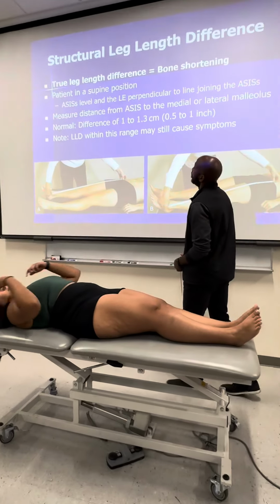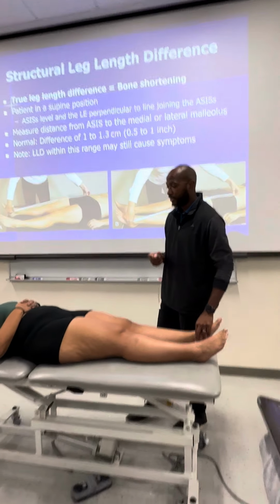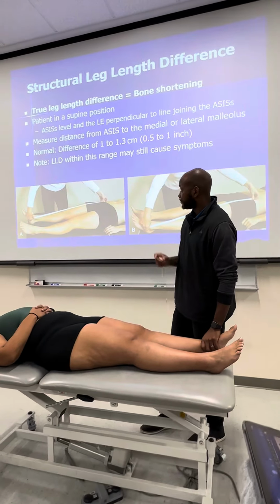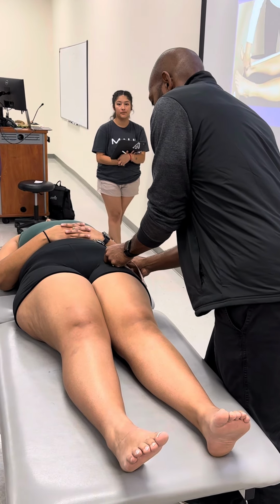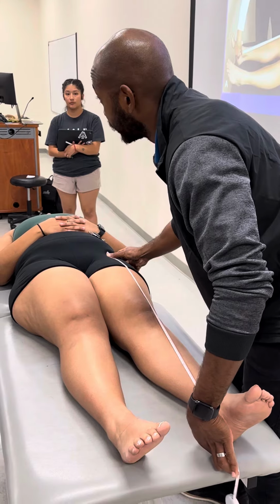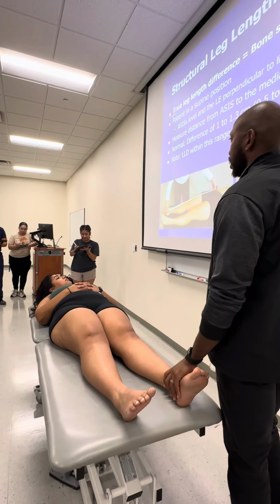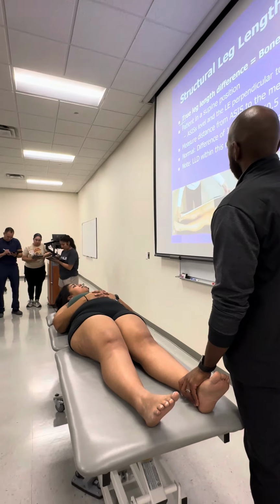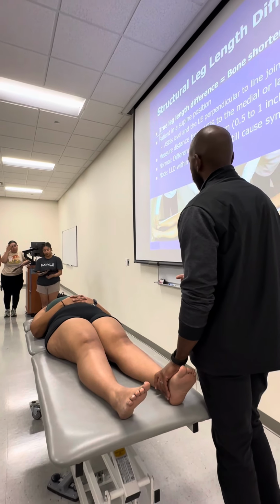Structural Leg Length Difference